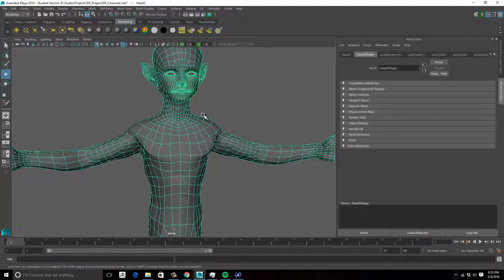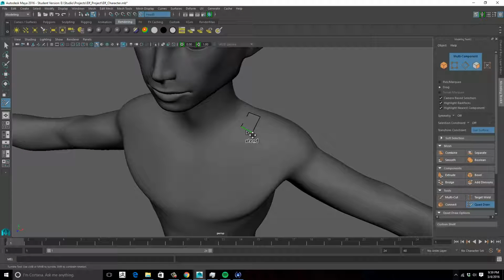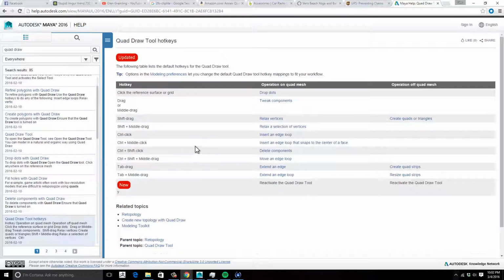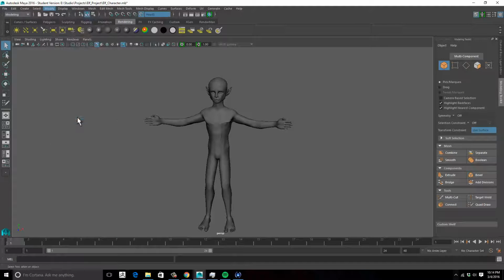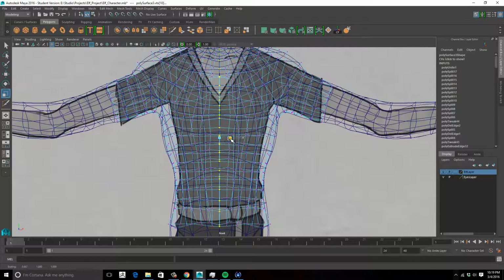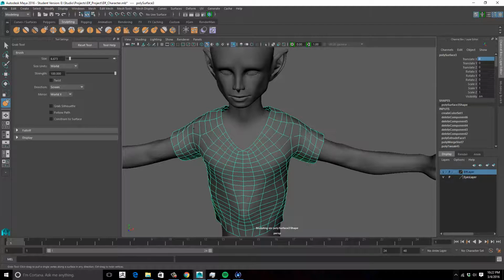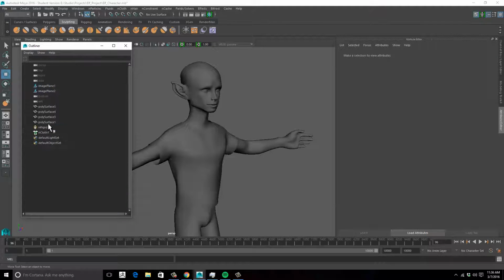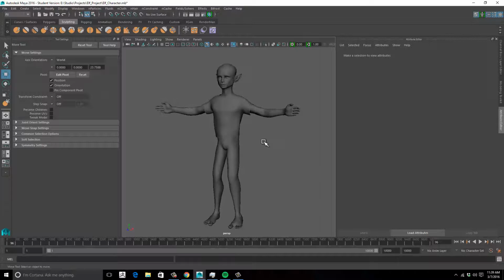Character Modeling Part 21: Modeling the Shirt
Modeling the Shirt